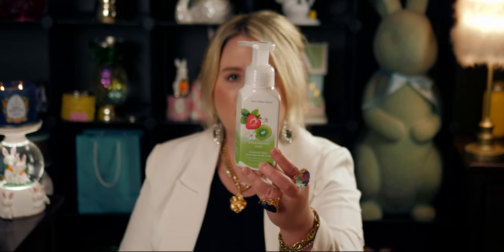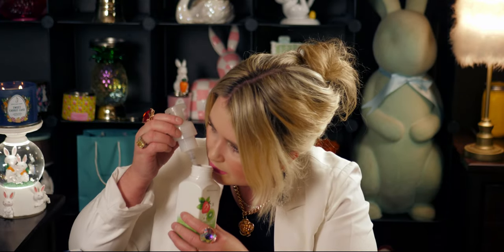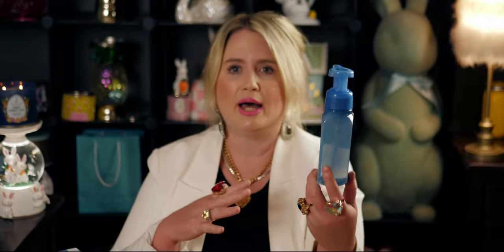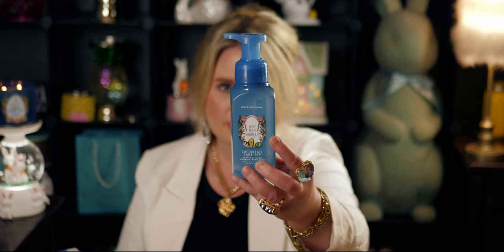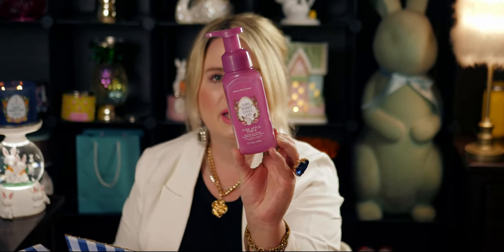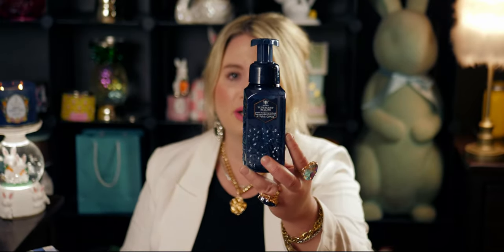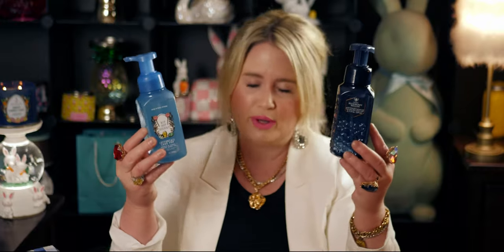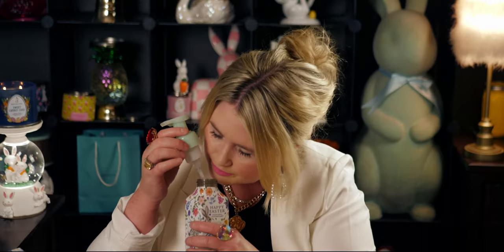Bath & Body Works | NEW HAND SOAP SALE HAUL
Handle: @mesarastarr |
Friend Mail:
  MESARASTARR,
  9105 Bruceville Rd. 1A,